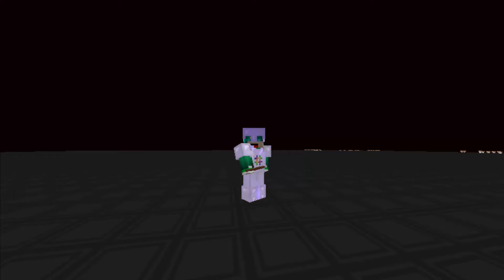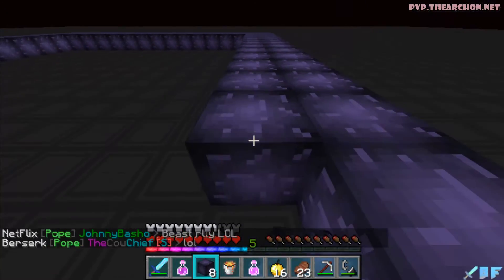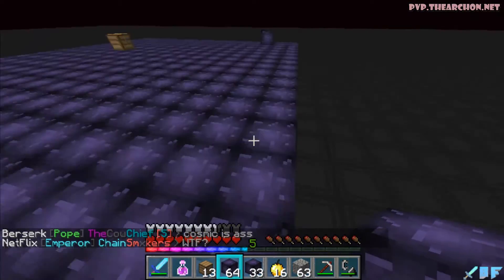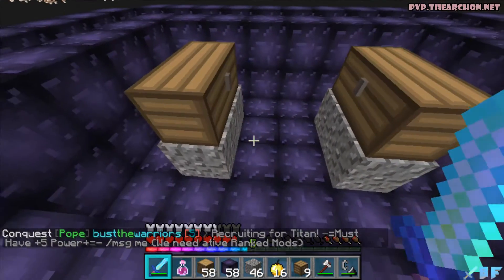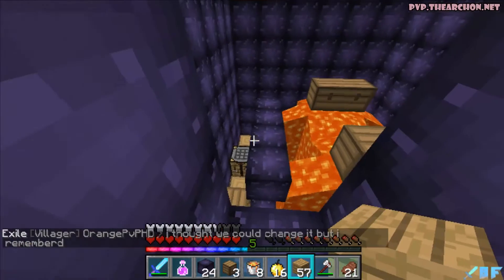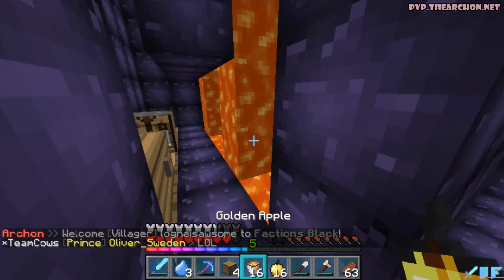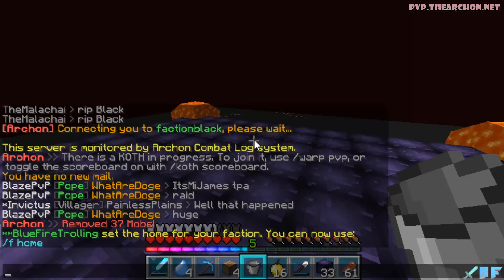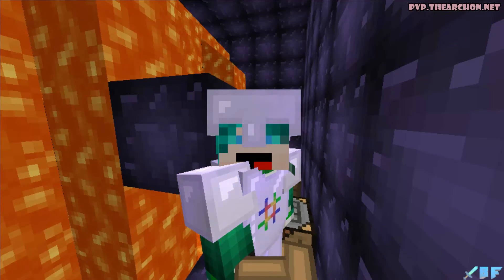Minecraft: Factions Let's Play! Episode 78 How To Make an OP Base Quickly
Minecraft Factions : Base Design Today :) One Time each season hopefully if i don't get raided :)
This ia a Factions Tutorial and i'm really proud about this one
Factions, Funny Montages, Hunger Games, Skywars and Trolling

I Already have Sposorship from the biggest italians server i'm an OFFICIAL Youtuber of ALL of Them:
mc.wildadventure.it
mc.arenacraft.it
mc.iglesiascraft.it
mc.tharest.me

Friends channels:  DM Nikolai Antezit Ihor Ryan Sam Marlon  Nate JayYT Hamza  Dennis cap.quacker
You can find their links in the comment section

Lensko - Let_s go!. / Sarvagon 2015/ Titsepoken 2015
Alex Skrindo & Stahl! - Moments / Jumbo
Everything is No copyright or creative commons attributions :)

pvp.thearchon.net
us.mcgamer.net /eu.mcgamer.net
mc.hypixel.net
hivemc.eu
thenexusmc.net
thenexusmc.net

Every minecraft trolling video it's approved to be published  by all friends in every co op

i would like to enter in machinima if you are a recruiter msg me

All Right